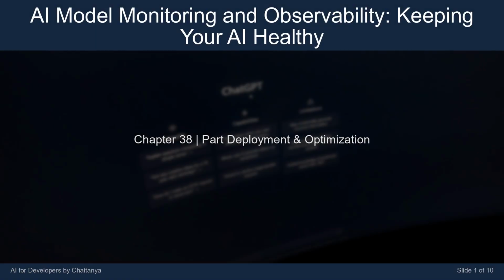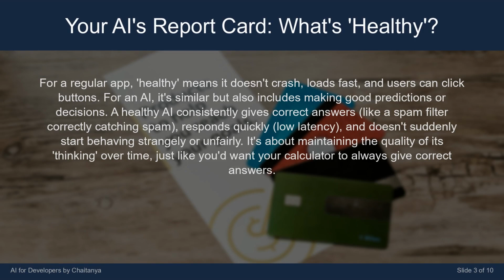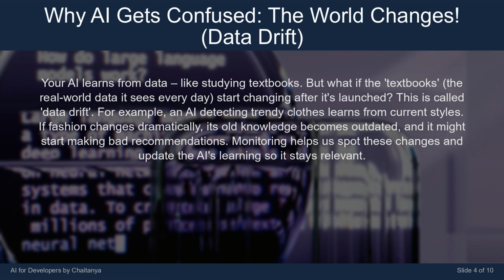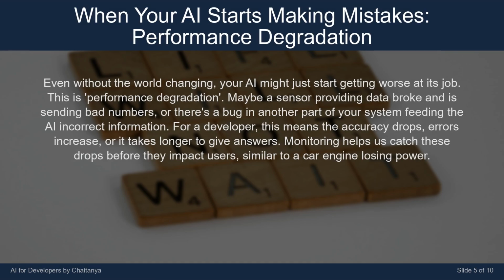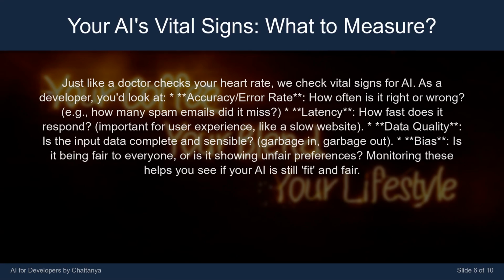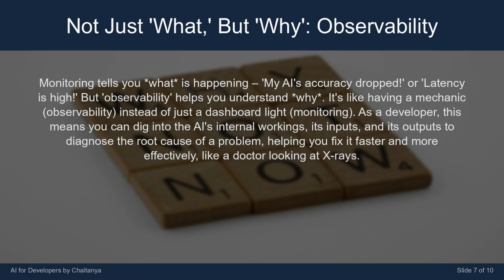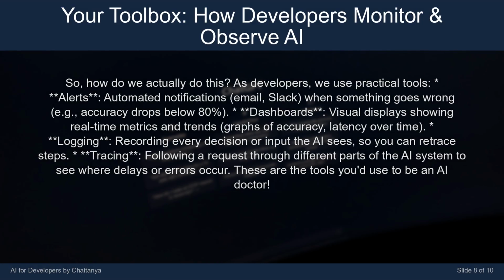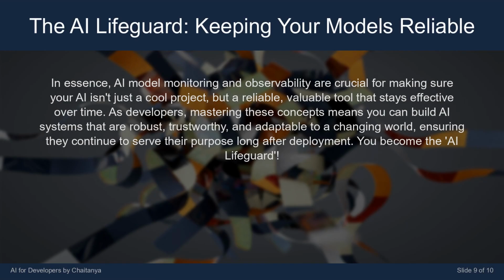AI Model Monitoring and Observability: Keeping Your AI Healthy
Today's Lesson: AI Model Monitoring and Observability: Keeping Your AI Healthy